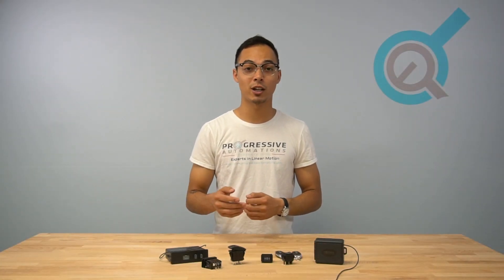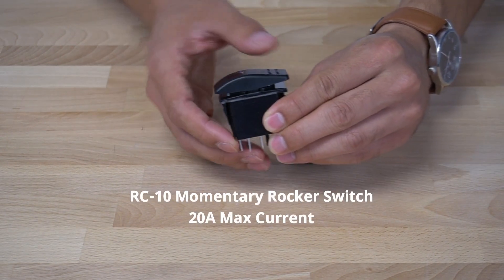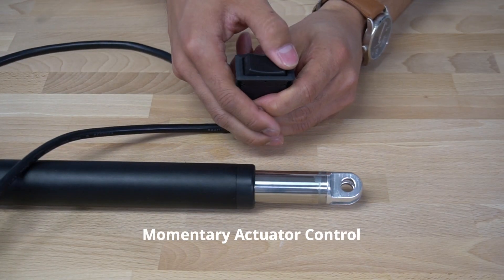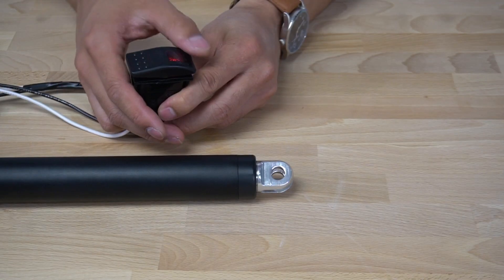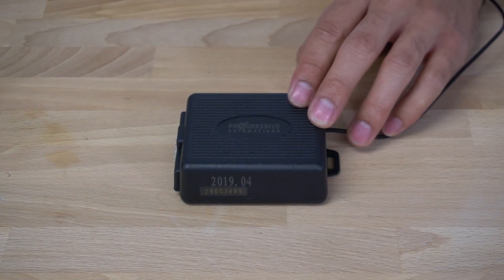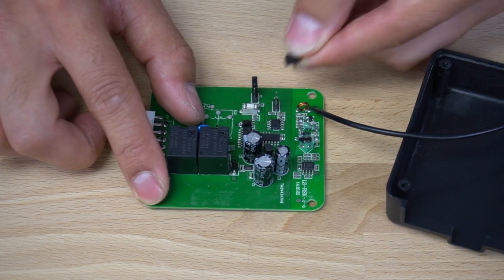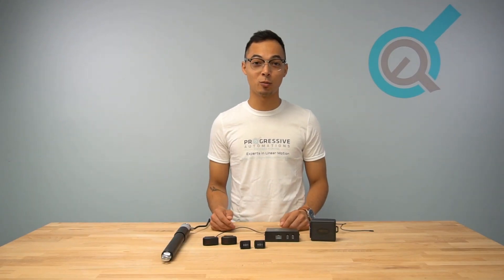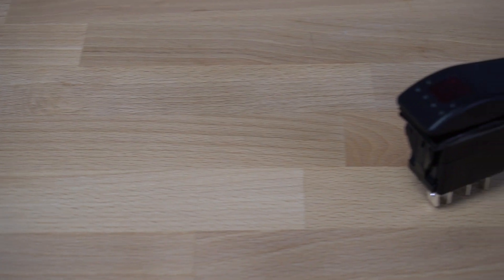Product Overview - Momentary vs Non Momentary Switches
In this video, we will take you through the two different travel methods available - Momentary vs Non-Momentary.